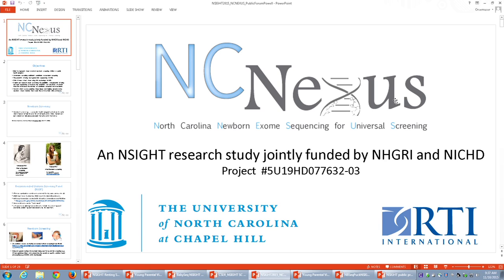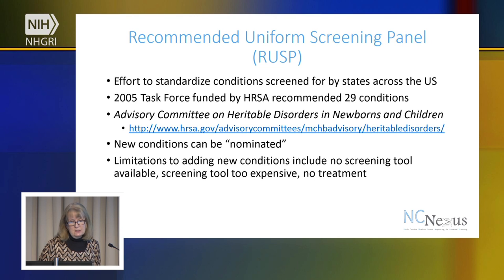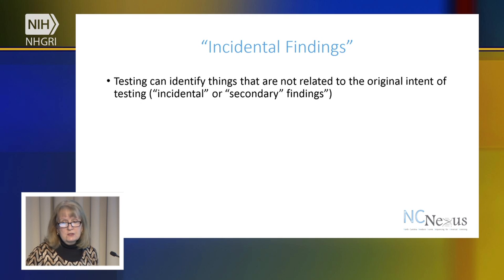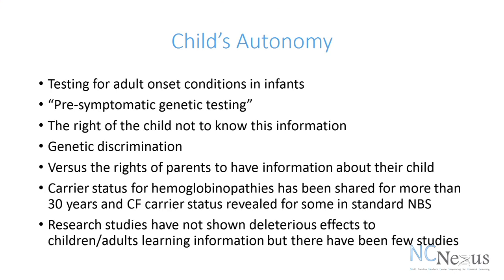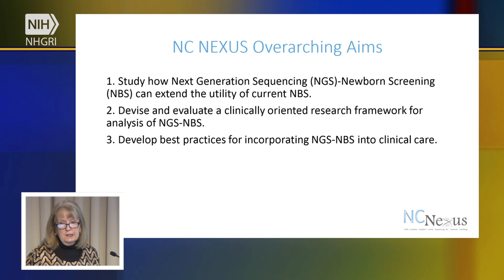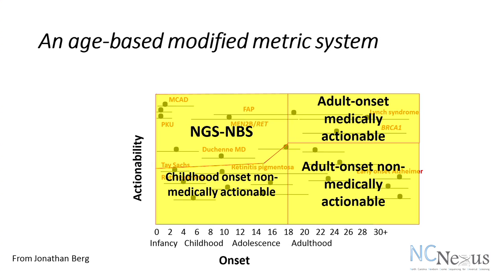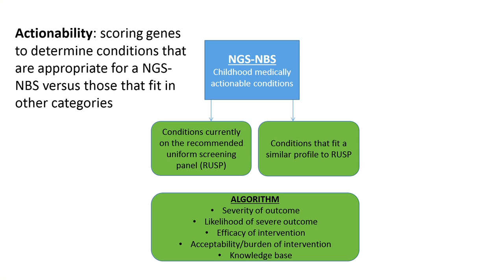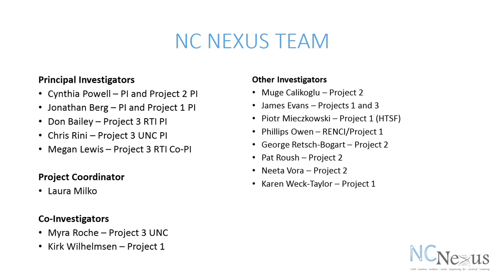North Carolina Newborn Exome Sequencing for Universal Screening (NC NEXUS) Project - Cynthia Powell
November 18, 2015 - The Newborn Sequencing in Genomic Medicine and Public Health (NSIGHT) Program Webinar